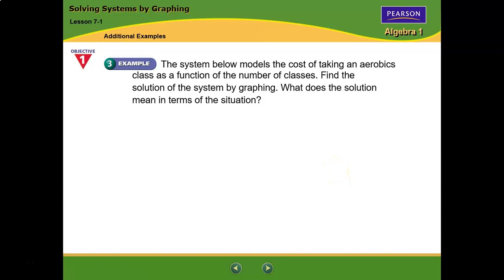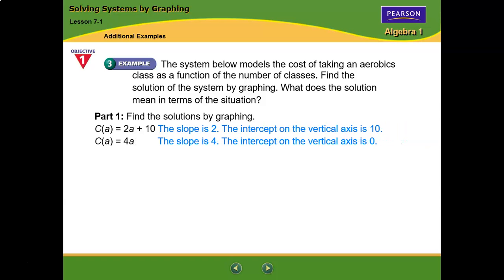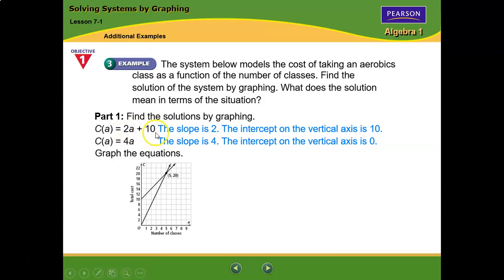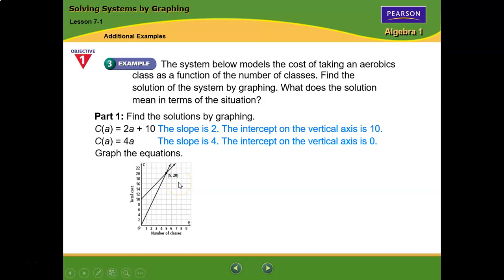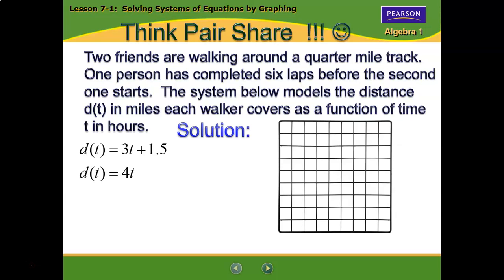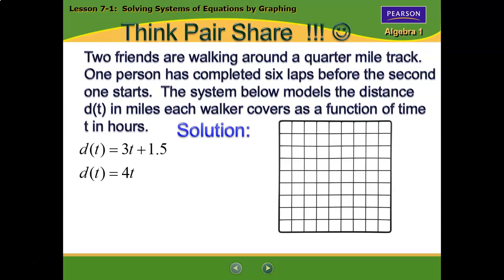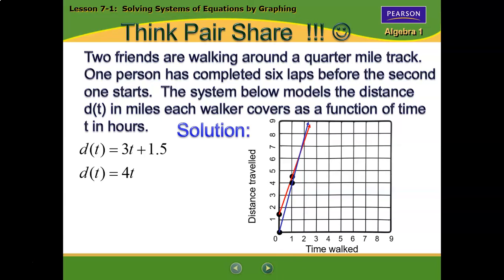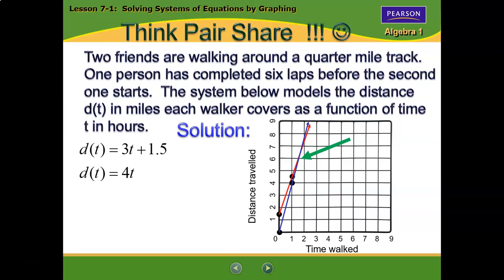Lesson 7-1 Solving Systems of Equations in Application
Solving systems of two linear equations by graphing in a word problem.